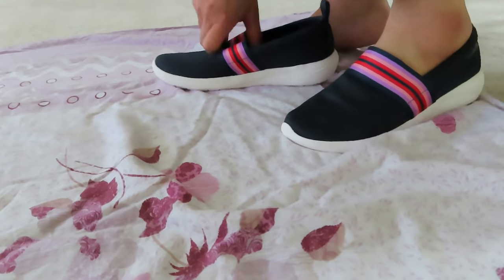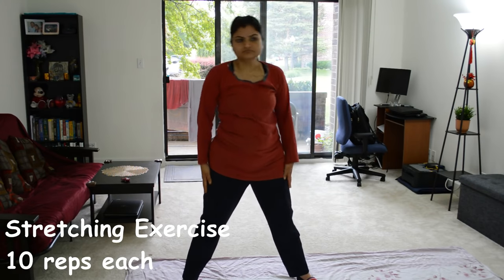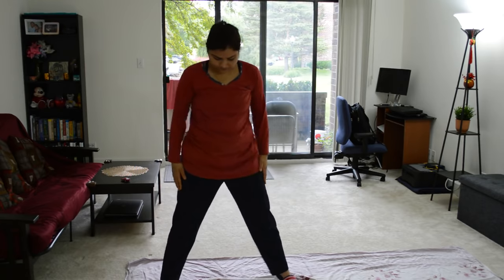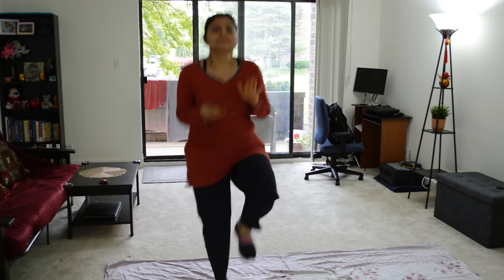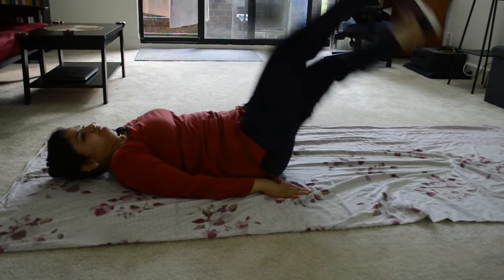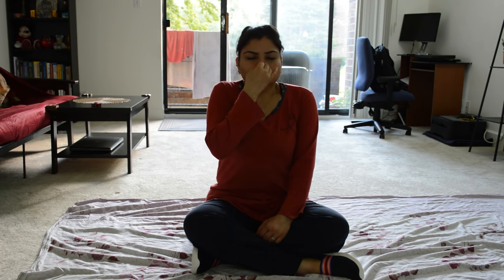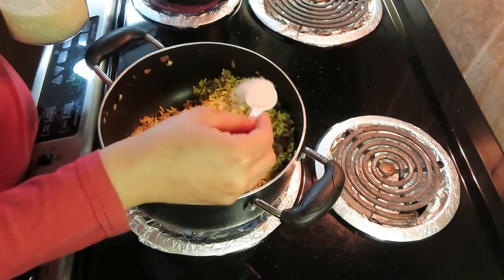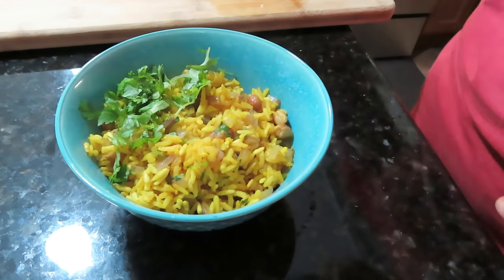My Postpartum Weight-Loss Journey| Morning Exercise + Indian Breakfast Routine For Weight-Loss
In today's video I’m sharing my heathy Indian morning routine for Weight-Loss. I have shared my morning exercise routine to loose postpartum weight and loose belly fat. Also sharing some exercise tips that can be helpful for your Weight-Loss journey. I have also shared famous dietitian RUJUTA DIWEKAR inspired healthy Indian breakfast (puffed rice poha recipe) for Weight-Loss.